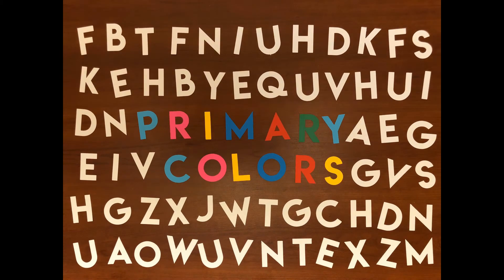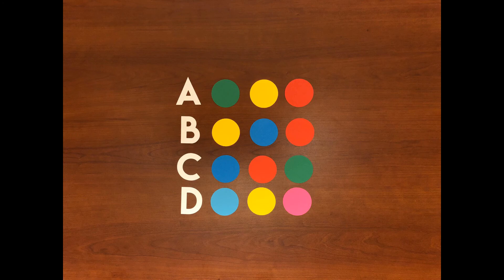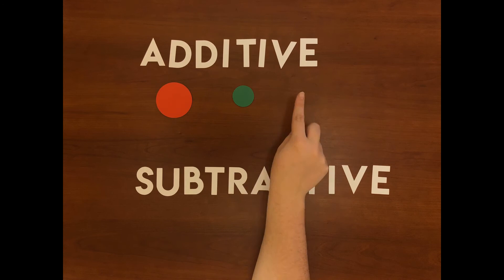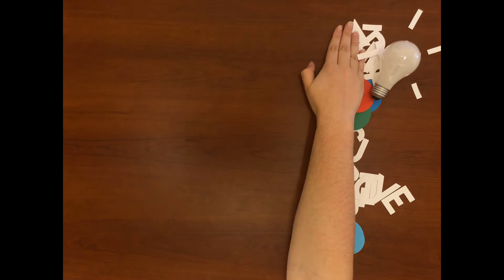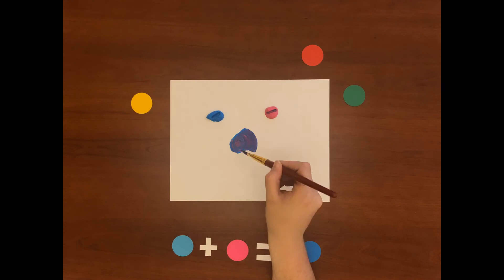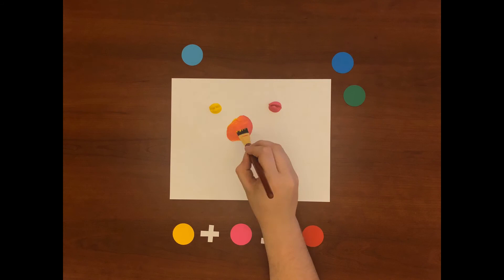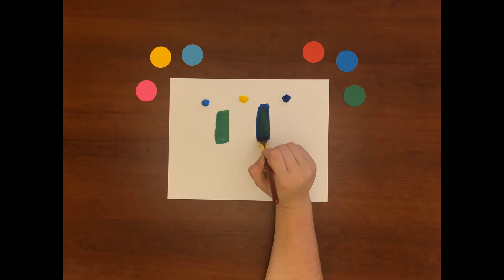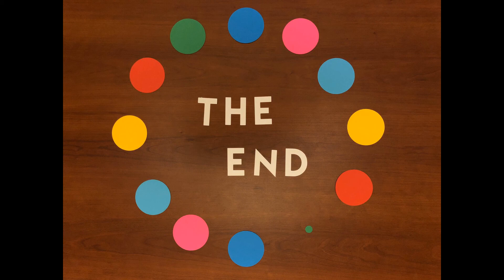The Primary Colors - Stop Animation by Dione Simmons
ANIMATION / VOICEOVER
Dione Simmons

INSPIRATION / RESEARCH
“Why do printers use CMYK instead of RGB” article from Designhill.com